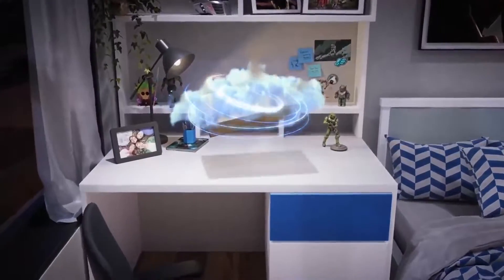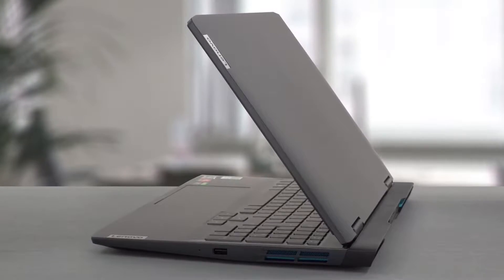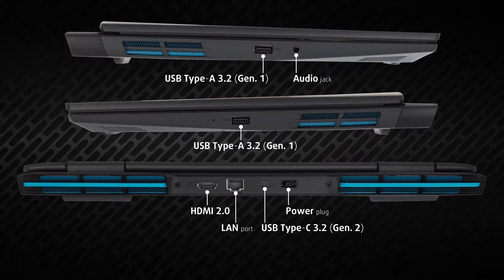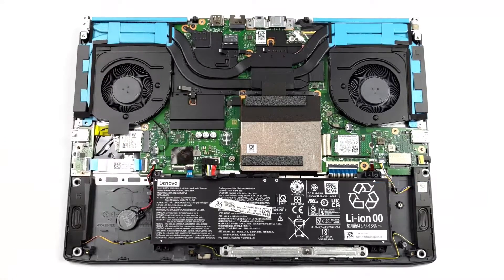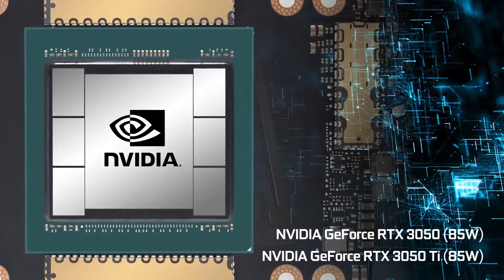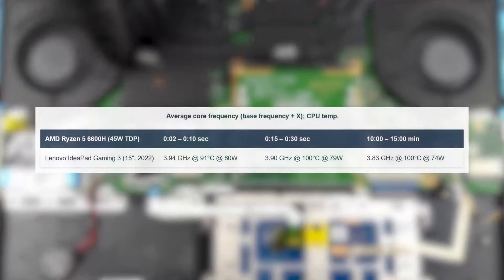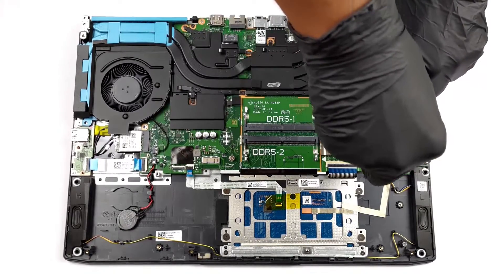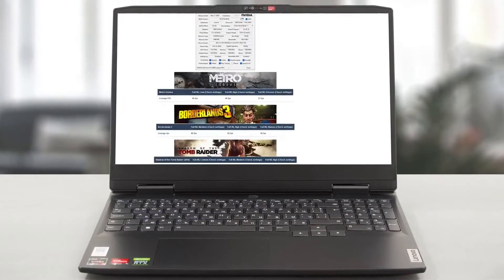Lenovo IdeaPad Gaming 3 - Who will win . AMD vs Intel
Lenovo IdeaPad Gaming 3 - Who will win .